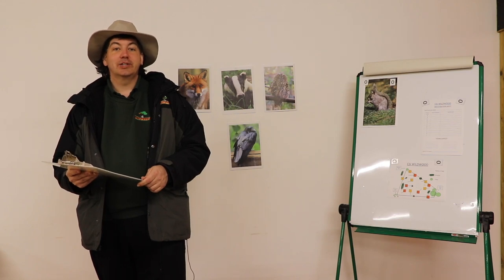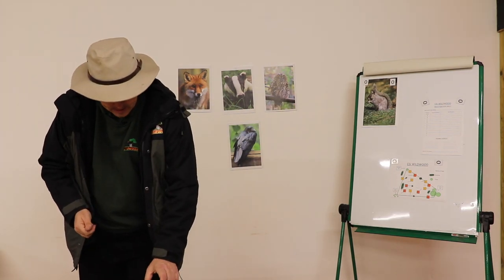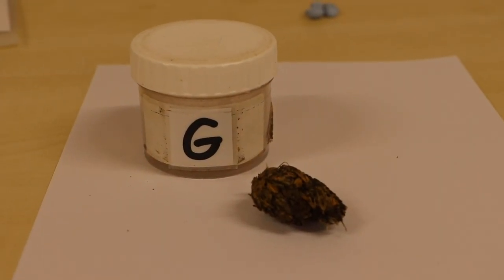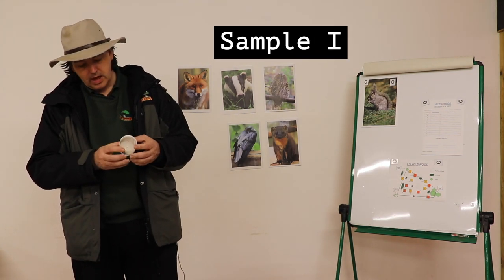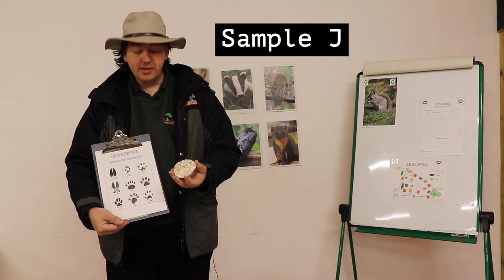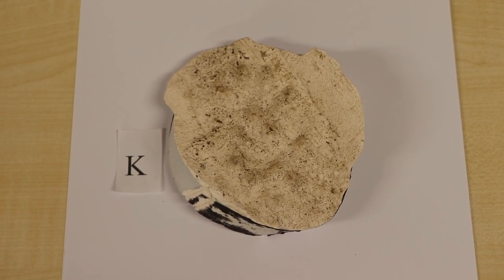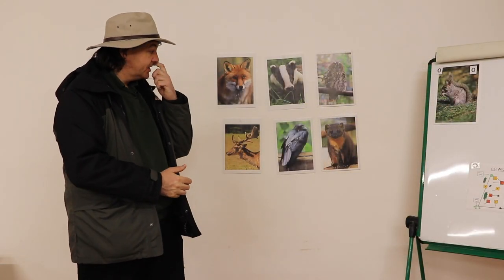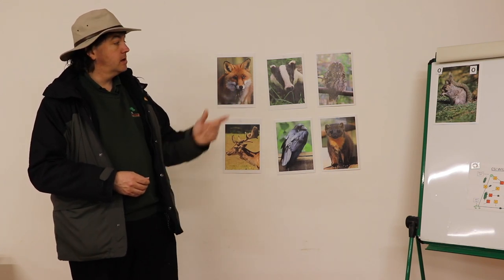CSI Wildwood episode 3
Join our epic search for the killer of an innocent squirrel at Wildwood!